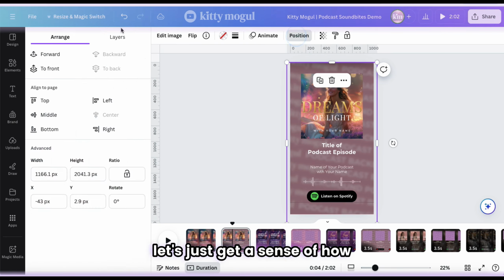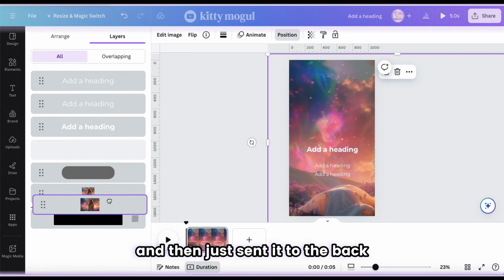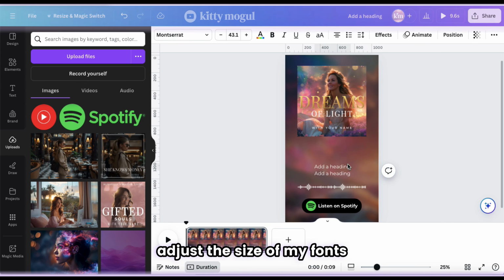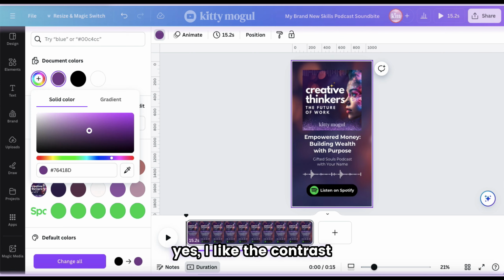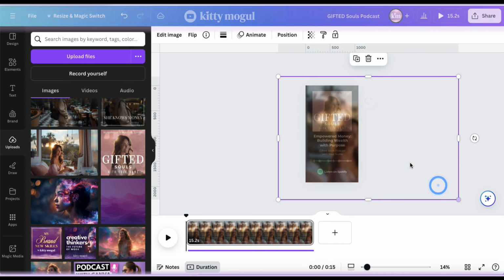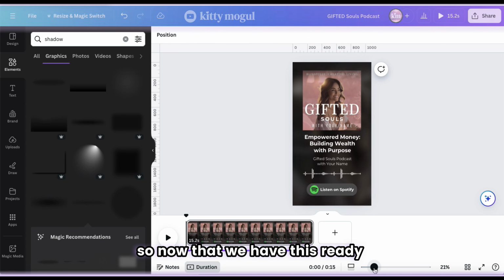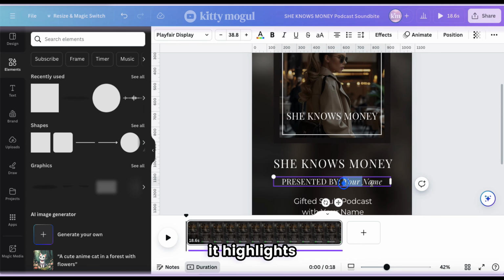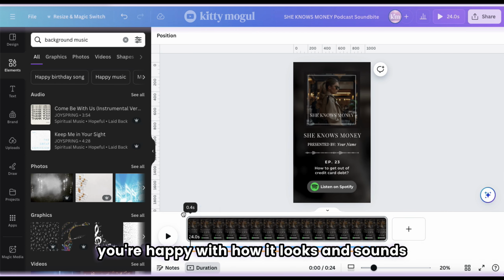FREE Canva Podcast Toolkit Template ✨ Start a Feminine Philosophy Podcast With Canva in 10 Mins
Marketing and promoting your podcast with audiograms and soundbites in 2026 can get you up to 8x more engagement on social media platforms than using plain still images. And it’s no coincidence that they’re one of the favorite ways to share audio clips for audio-only podcasters. You can use them to share interesting clips and pivotal moments from your latest podcast episode to platforms like: Instagram, TikTok, YouTube Shorts, Twitter, Facebook and Pinterest!

You've probably even already seen them in your own social feed. If you want to learn how to create these fun, short audio clips in video format to promote your own podcast: You’re in the right place!

Welcome to Kitty Mogul! Here you'll find everything you need to feed your creativity and curiosity, build an elegant and respectful online presence, learn all the technical and business skills you need to manifest your financial freedom, while connecting with your own feminine power and inner wisdom. Thank you for being here :) 🌷

May you find the spark that brings the most joy into your life and sets your soul on fire, so you can earn a living while doing what you really love to do. Every single day. 🔔❤️✨

Tutorial Timestamp:
00:25 Podcast sound bite ready
00:56 Light tone podcast soundbite
10:15 How to share your soundbite as video
10:32 Light tone podcast soundbite
14:37 How to share your soundbite as MP4
14:54 Dark tone podcast soundbite 1
20:08 How to share your video soundbite to social
20:24 Dark tone podcast soundbite 2
27:27 How to share your podcast soundbite as video
27:45 How to make a horizontal video podcast?
00:00 How to create podcast sound bites using Canva?